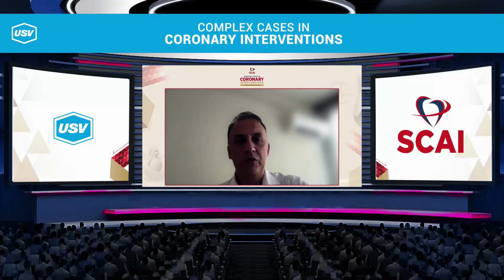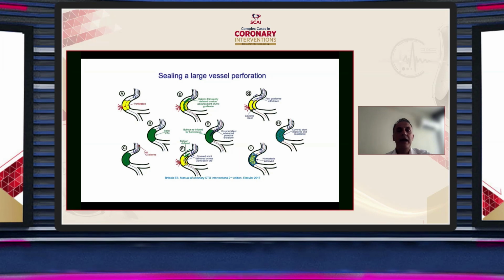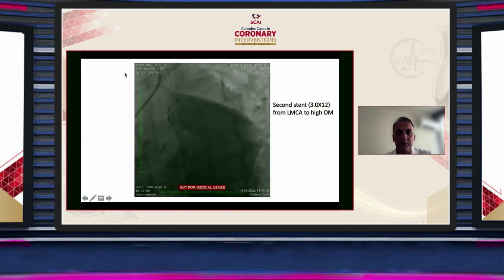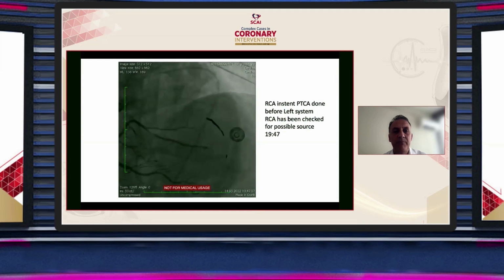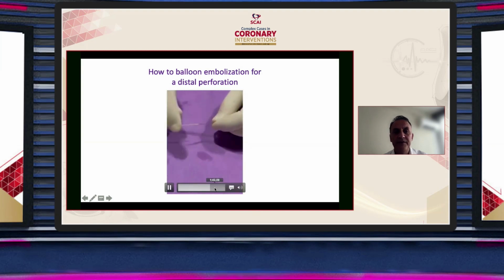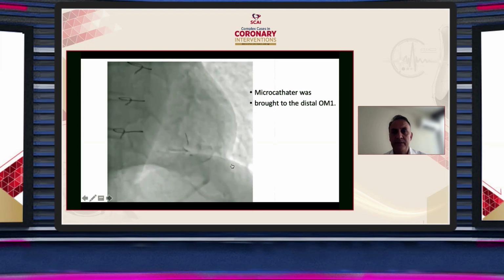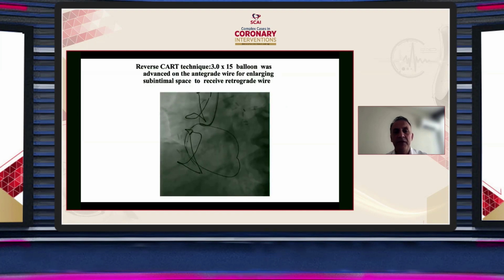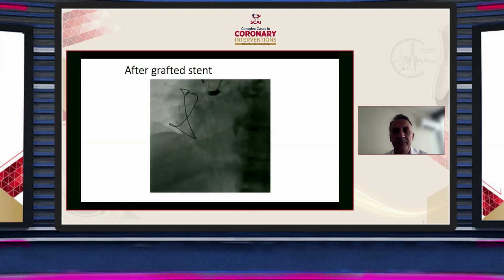SCAI Complex Case Management